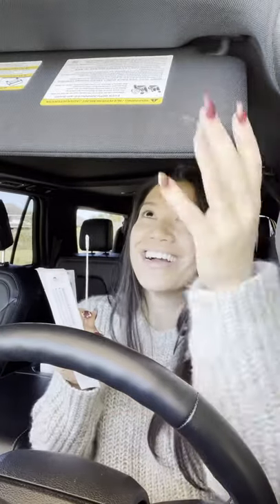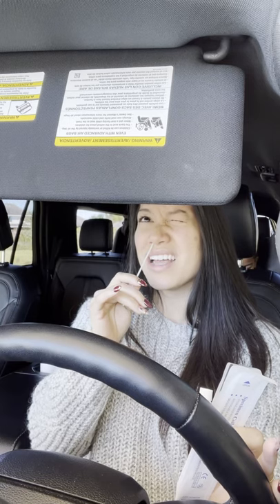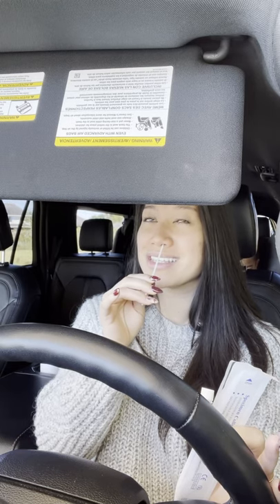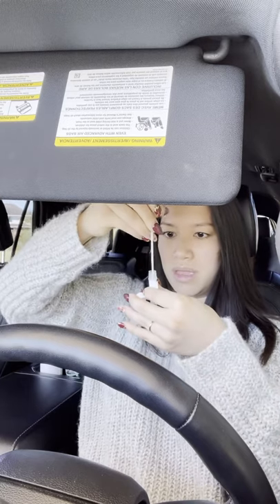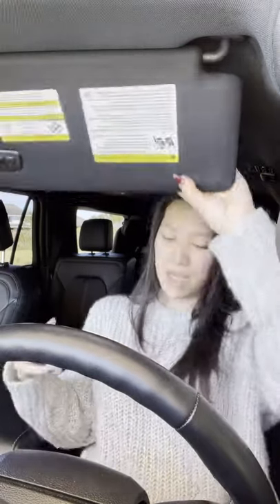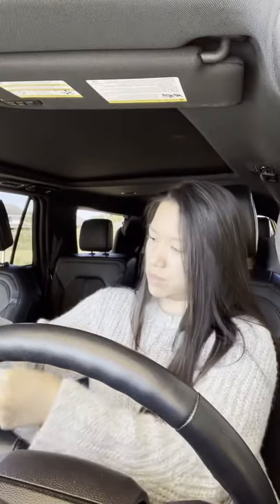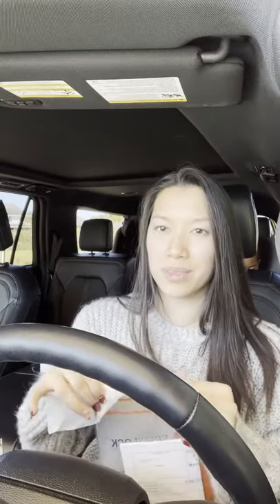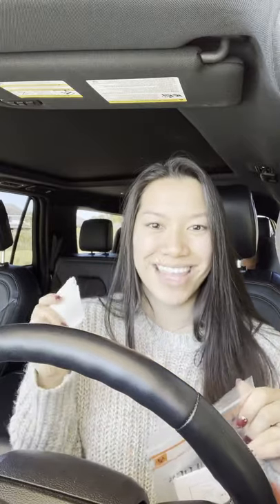Second DIY COVID Test for Surrogacy Journey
This is the second DIY COVID test I’m taking for my surrogacy journey!